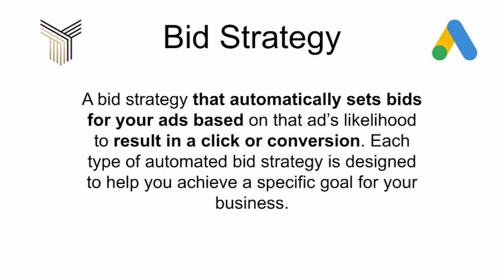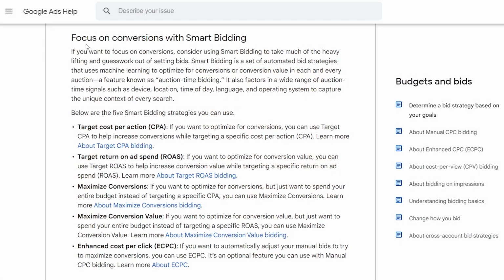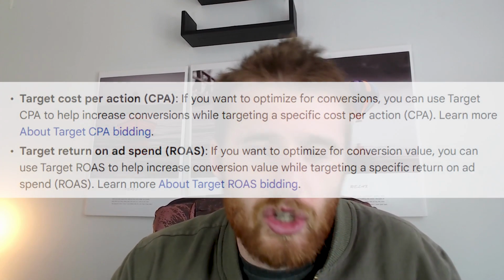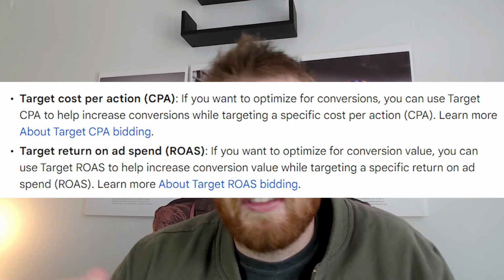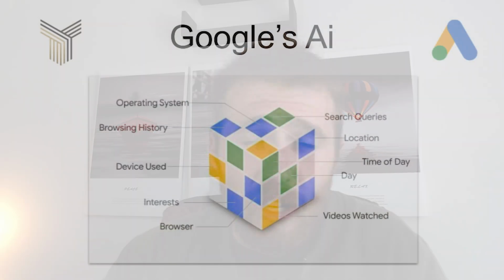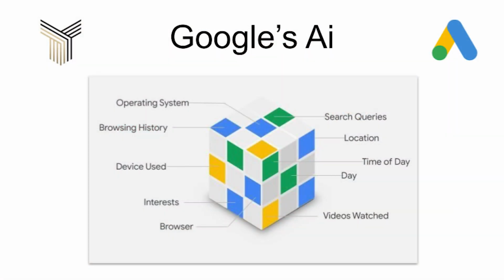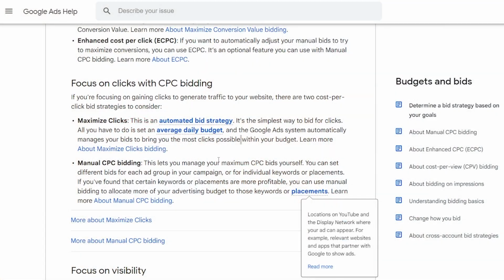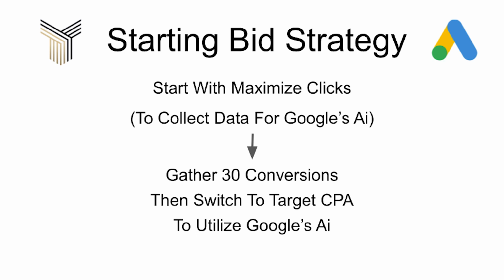Best Google Ads Bidding Strategy In 2024 (And When To Switch)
Welcome to our YouTube video on the most effective bidding strategy for Google Ads in 2023! If you're a digital marketer, advertiser, or business owner looking to maximize your return on investment (ROI) with Google Ads, this video is a must-watch.

0:00 Best Google Ads Bidding Strategy?
0:48 What Is A Bidding Strategy?
1:20 Types Of Bidding Strategies
5:00 Important Note On Bidding
6:45 The Best Bidding Strategy (2 Part)

In this highly informative and actionable video, we dive deep into the latest bidding strategies that have proven to be highly successful in the ever-evolving landscape of Google Ads. Our team of seasoned experts has extensively researched and analyzed the trends, algorithms, and industry best practices to bring you the most up-to-date strategies for 2023.

Throughout the video, we cover a wide range of bidding tactics, including:

Automated Bidding: Discover the power of machine learning and how it can optimize your bidding process to maximize conversions while minimizing costs. We explore different automated bidding strategies and provide practical tips to leverage them effectively.

Target CPA (Cost Per Acquisition): Learn how to set your desired acquisition cost and let Google's algorithm do the heavy lifting to drive valuable conversions. We share insights on how to fine-tune your target CPA bidding for optimal results.

Enhanced CPC (Cost Per Click): Uncover the secrets of bidding that allows Google to adjust your manual bids in real-time based on the likelihood of conversion. We reveal the strategies to combine manual bidding with enhanced CPC to improve your ad performance.

Maximize Clicks: Explore the benefits and limitations of this bidding strategy that focuses on generating maximum clicks within your budget. We discuss scenarios where this strategy can be advantageous and provide tips to maximize its effectiveness.

Target ROAS (Return On Ad Spend): Delve into the world of ROAS bidding, where you can optimize your bids to meet specific revenue goals. We explain how to set up target ROAS bidding and share advanced techniques to achieve your desired return on investment.

In addition to these core strategies, we also highlight the importance of monitoring and analyzing your ad performance, understanding the auction dynamics, and continually adapting your bidding strategy to stay ahead of the competition.

Join us in this comprehensive deep-dive into the best bidding strategy for Google Ads in 2023. Whether you're new to Google Ads or a seasoned professional, this video equips you with the knowledge and insights to drive impressive results and maximize the impact of your advertising campaigns.

Don't miss out on this opportunity to supercharge your Google Ads performance and take your business to new heights. Hit the play button now and unlock the secrets of the best bidding strategy in Google Ads for 2023!